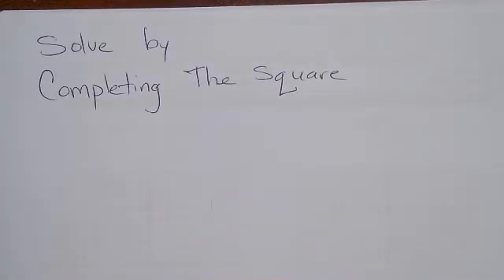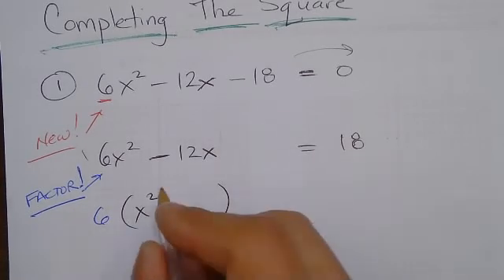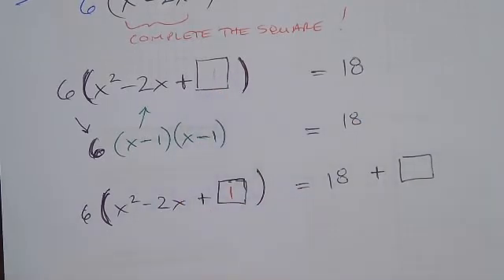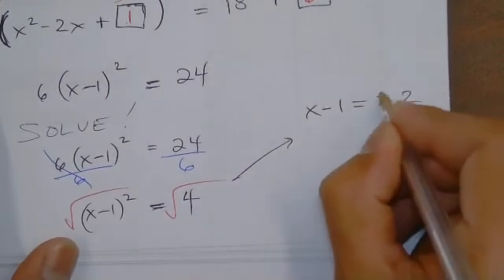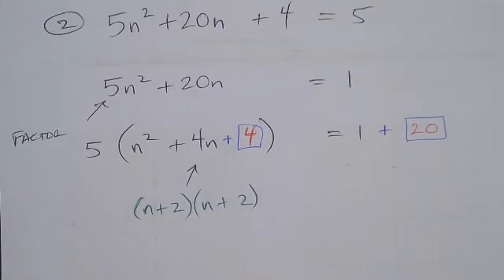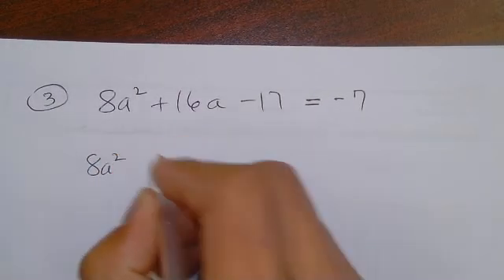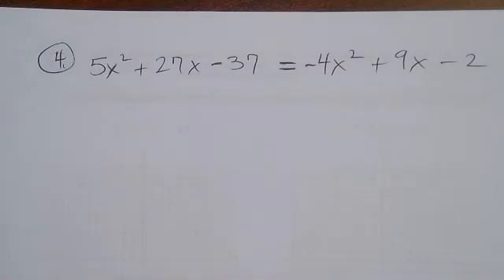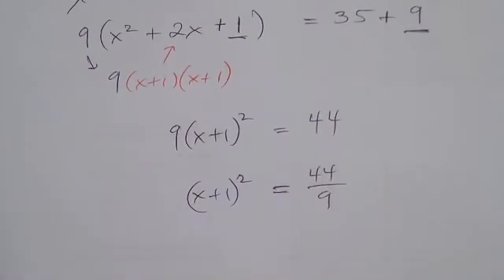Pre Calc Complete the Square video 4